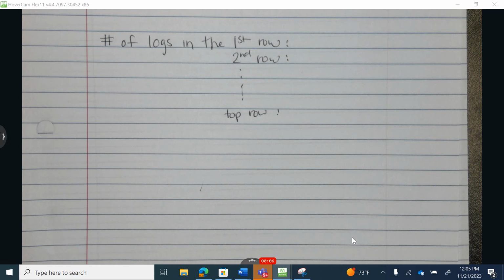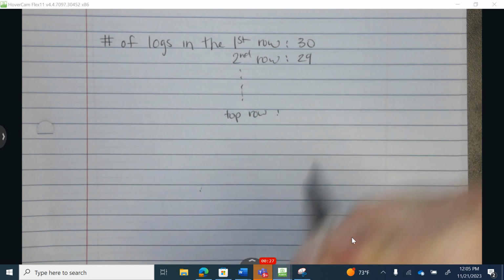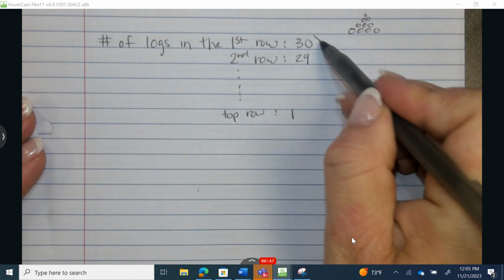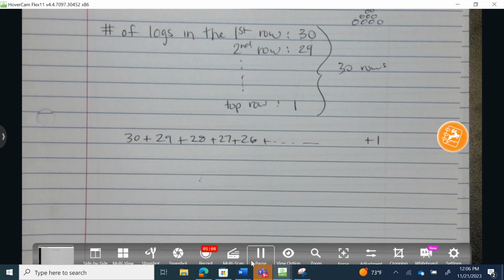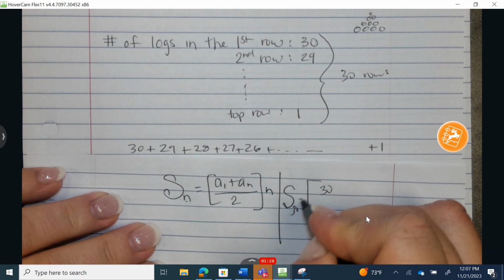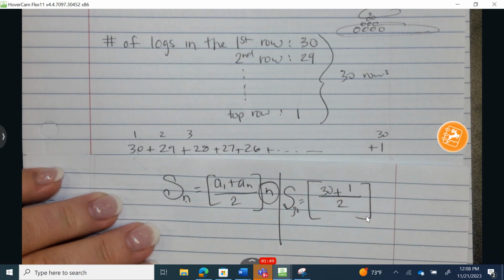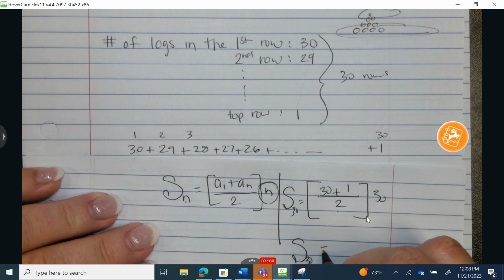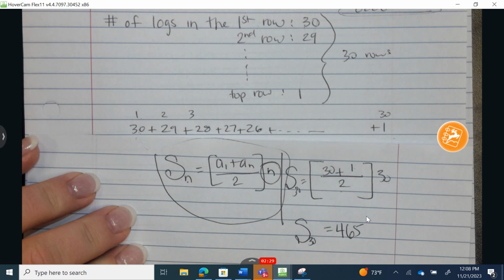Tutorial: Change in Arithmetic & Geometric Sequences Practice Set 1 - Question 19